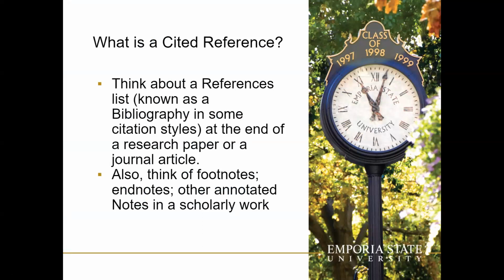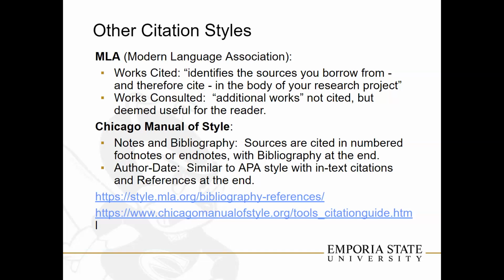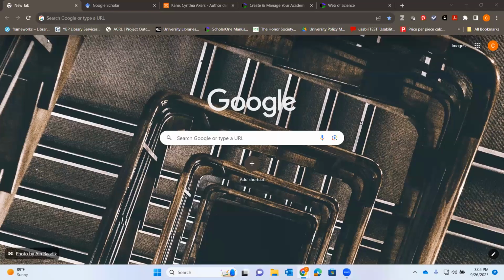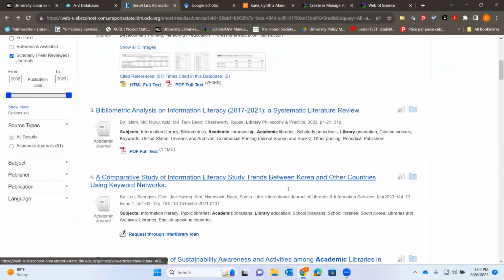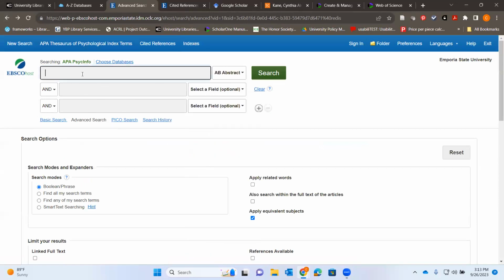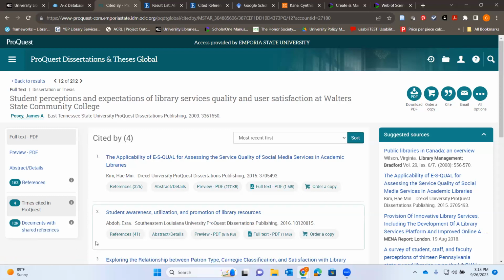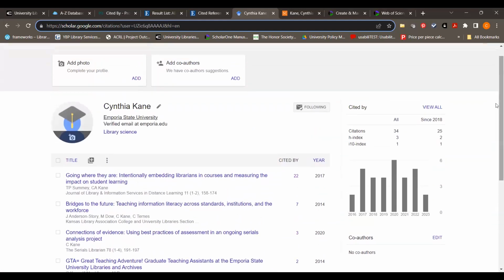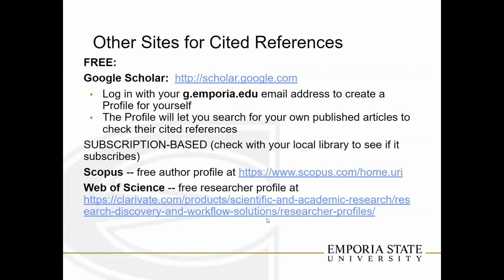Cited References Searching in Online Resources - Fall 2023